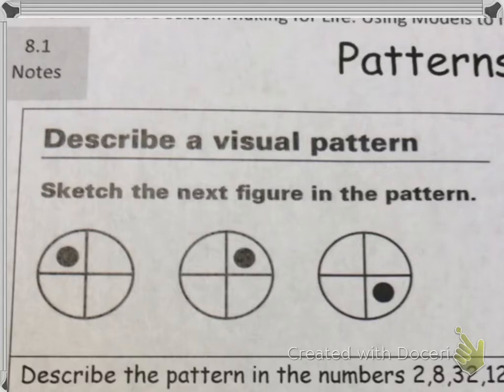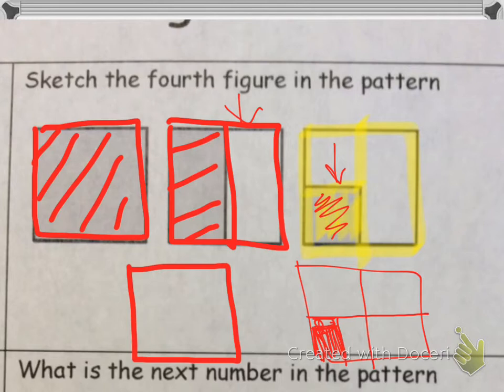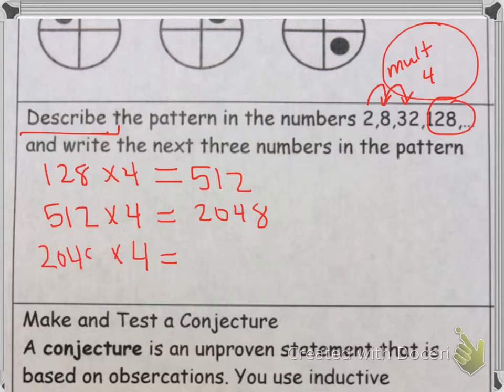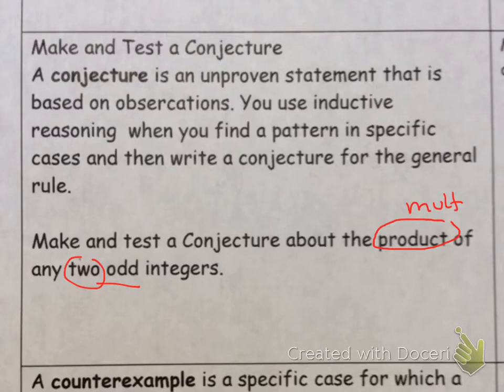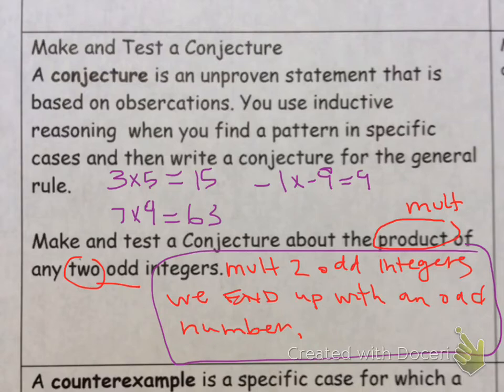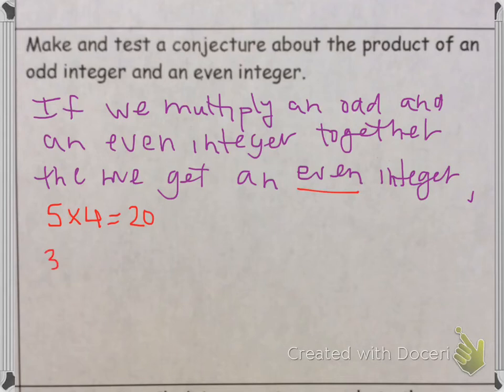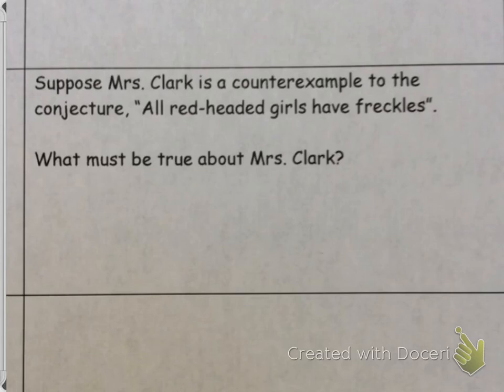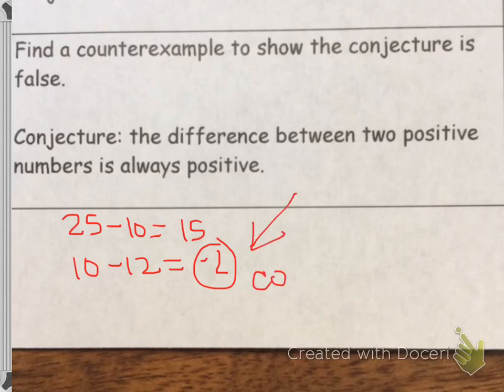8.1 Notes math for life